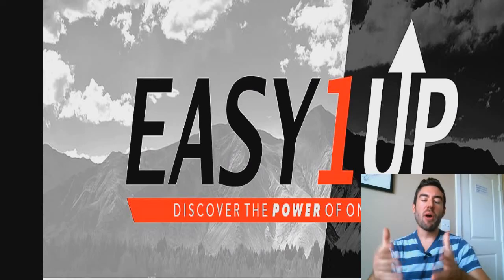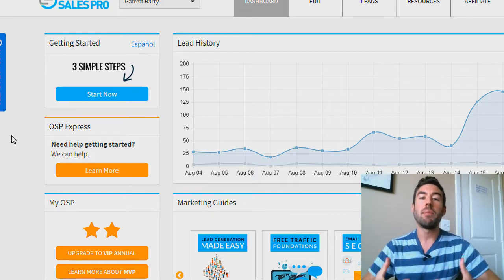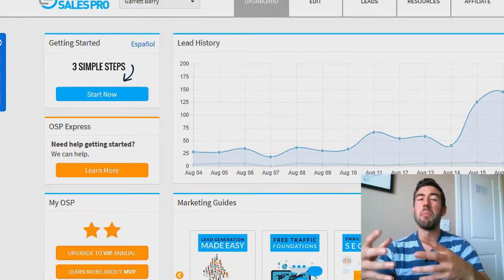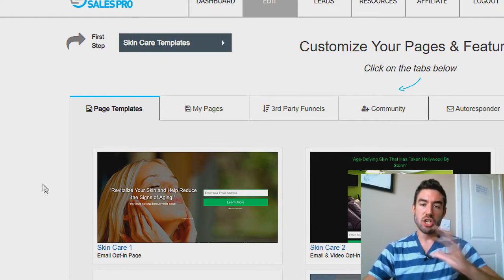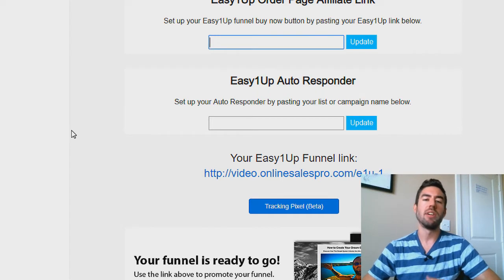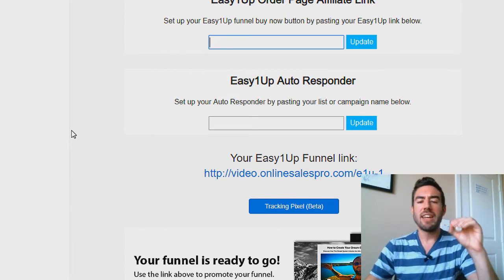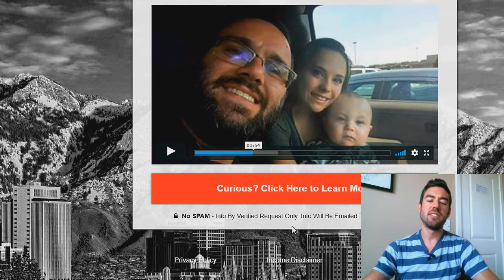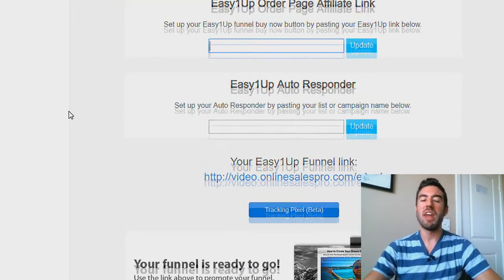Easy 1 Up Training - Make Sales On AUTOPILOT!! (Marketing System Review 2018)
Are you apart of the easy 1 up system? Maybe you're in this opportunity and you have been promoting the products but have either struggled to get consistent sales and referrals..

..or you are tired of following up manually?

Well in this video I reveal some Easy 1 up training on how you can plug into the #1 marketing system online today to easily start flowing in affiliate commissions into your business.

This is incredibly simple and it's no wonder many top Easy 1 Up reps have been using Online Sales Pro to achieve their results lately.

So, I hope you enjoyed this as I am all about helping Easy1up distributors and reps gain more leads and sales in a way that's much easier.

Best,
Garrett

▼ Connect With Garrett Here ▼

easy 1 up l easy 1 up 2018 l easy 1 up training l easy 1 up marketing system l easy 1 up products l easy 1 up review 2018 l easy 1 up system l easy1up